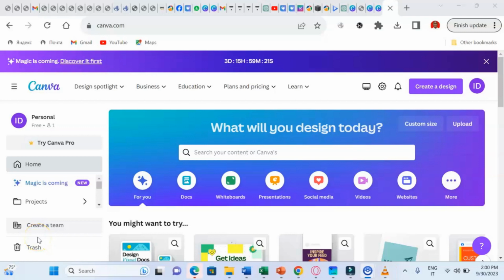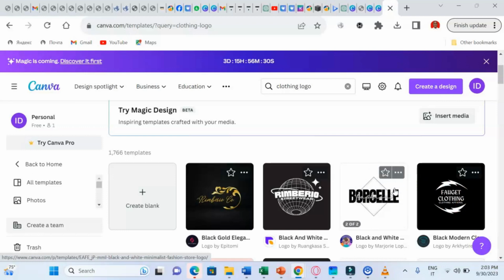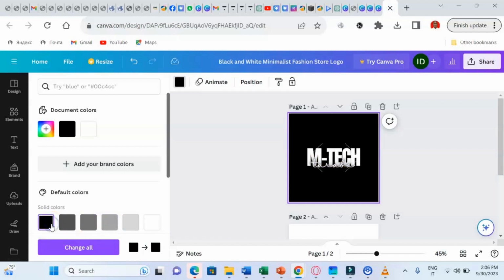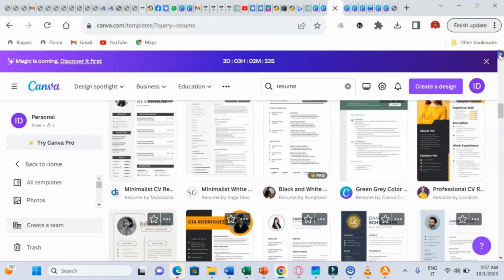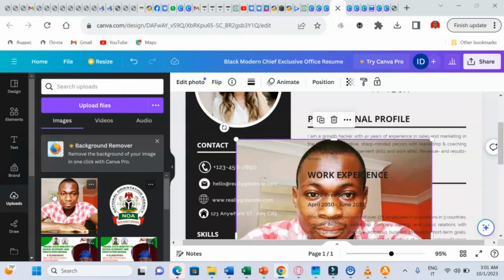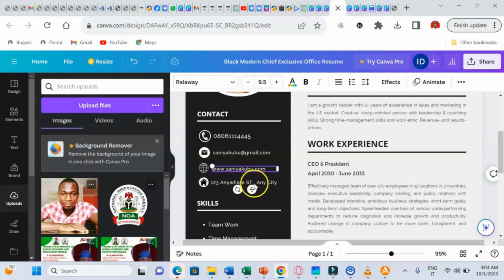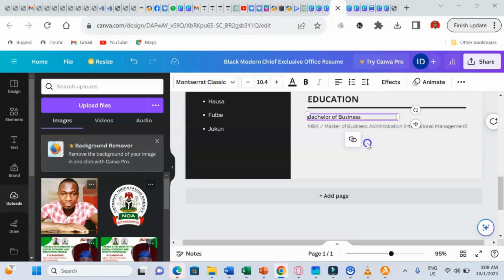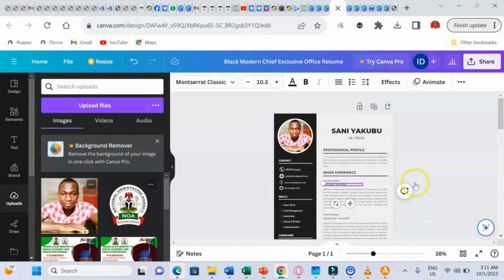How to Create Logo and Resume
Creating a logo with Canva is a straightforward process. Here's a step-by-step guide:

    Sign Up or Log In:
        Go to Canva's website and either sign up for a new account or log in if you already have one.

    Choose a Design Type:
        On the Canva homepage, click on "Create a design." In the search bar, type "logo" and select the "Logo" option.

    Explore Templates:
        Canva offers a variety of pre-designed logo templates. Browse through them and choose one that fits your brand or concept.

    Customize the Template:
        Click on elements in the template to customize them. You can change the text, colors, fonts, and images. Upload your own images if you have specific graphics in mind.

    Add Elements:
        Explore the elements tab to add icons, shapes, and other graphics to your logo. Drag and drop these onto your design.

    Adjust Layout:
        Use the toolbar to adjust the layout, spacing, and arrangement of elements until you're satisfied.

    Edit Text:
        Double-click on text elements to edit them. You can change the font, size, color, and alignment to match your brand.

    Background:
        Adjust the background color or add an image if needed. Make sure the background complements your logo.

    Preview:
        Use the preview button to see how your logo looks. Make any necessary adjustments.

        Once you're happy with your logo, click on the "Download" button. Canva will provide options for downloading your logo in different formats.

    Save and Share:
        Save your logo within Canva so you can always come back and edit it later. You can also share it directly from Canva or use the downloaded files for various purposes.

Remember to keep your design simple, scalable, and reflective of your brand identity. Canva makes the process user-friendly, even if you don't have extensive graphic design experience.